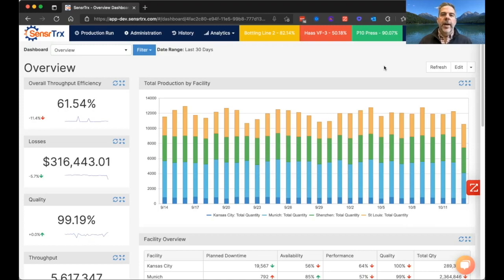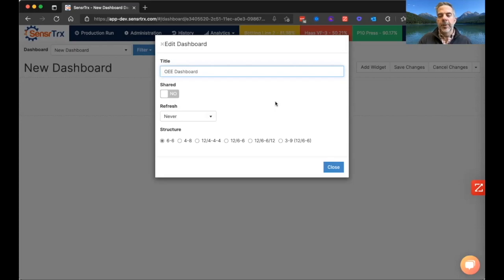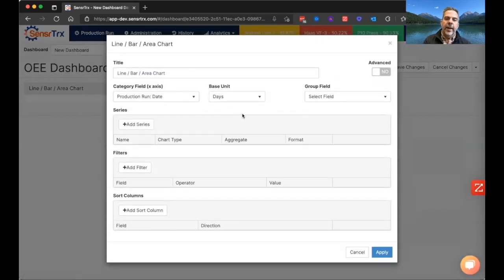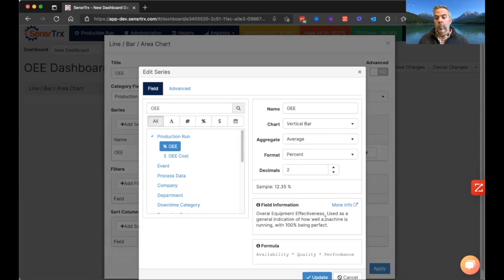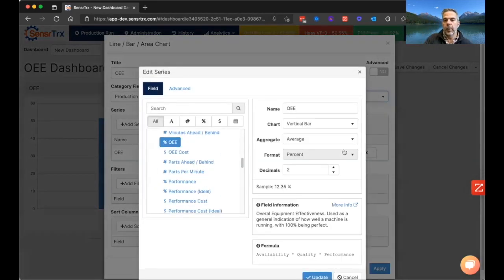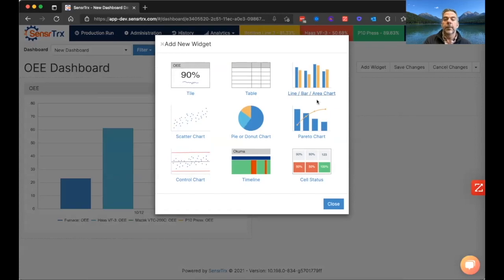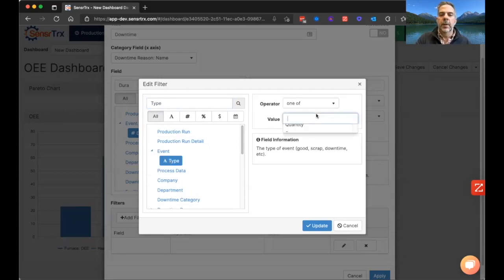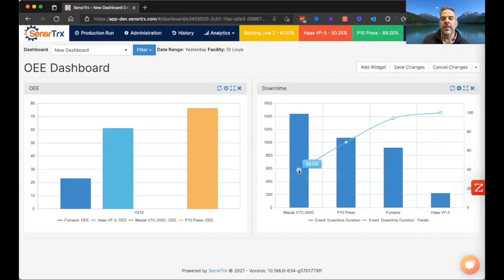How to Create Dashboards in Mingo Smart Factory (SensrTrx)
Learn how to create a dashboard in Mingo Smart Factory the most flexible easy to use OEE and production monitoring solution.